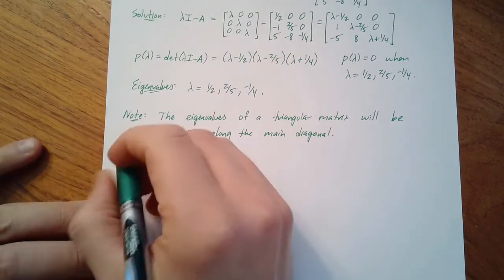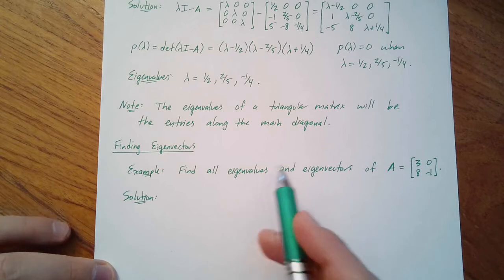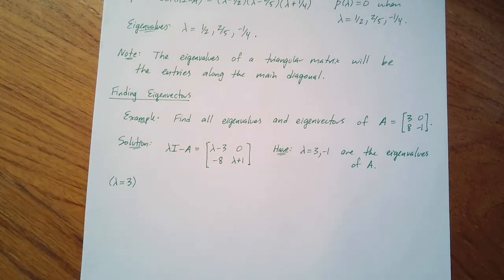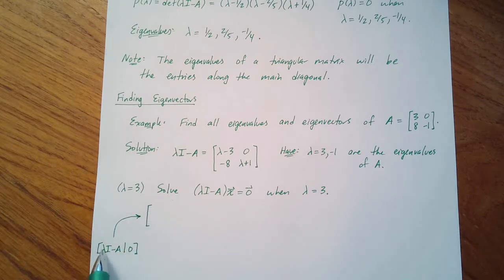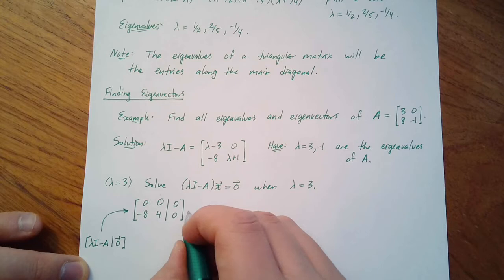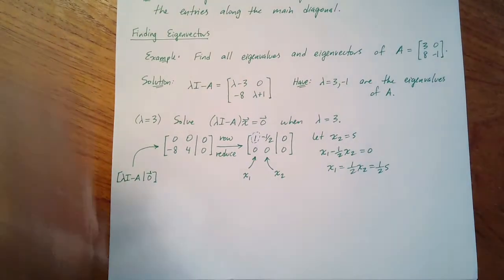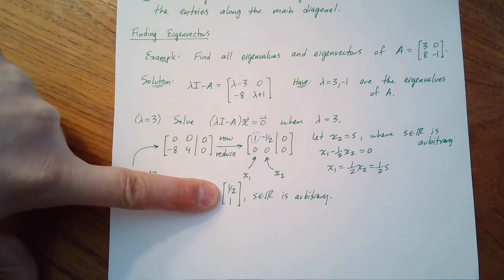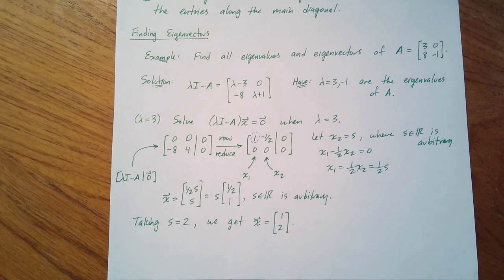Math 221 - Section 5.1 - Part 6